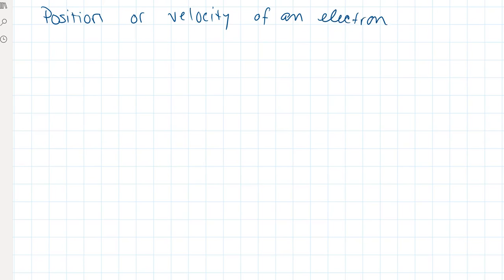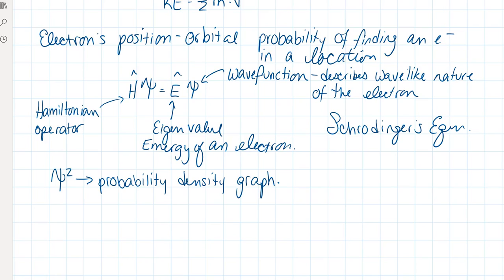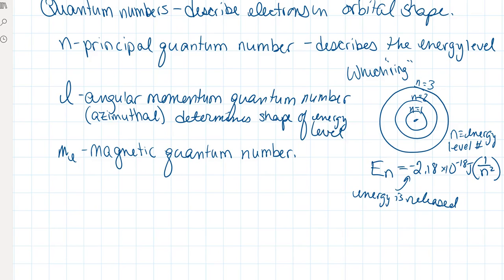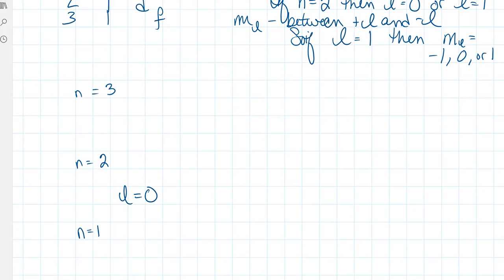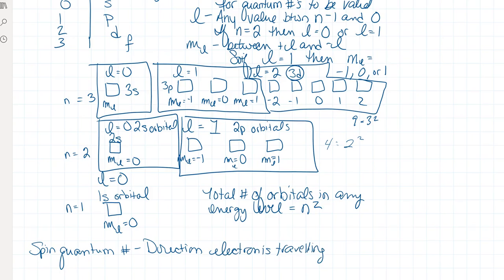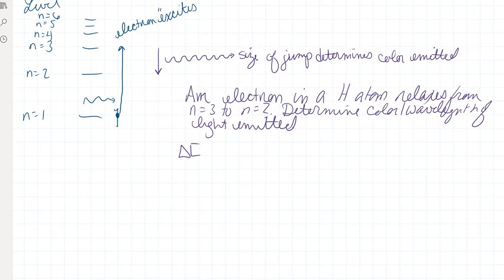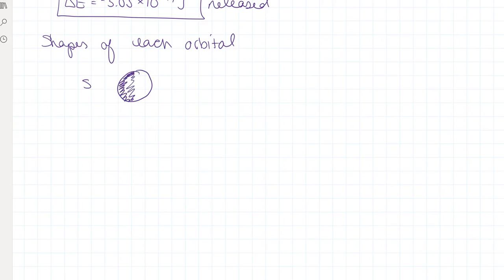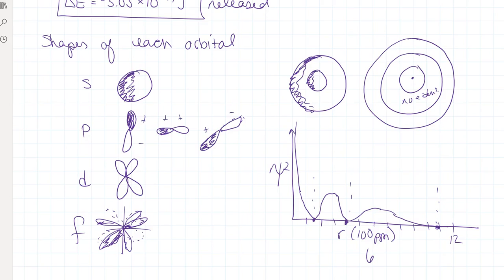Ch 2 Video - Quantum numbers and orbitals